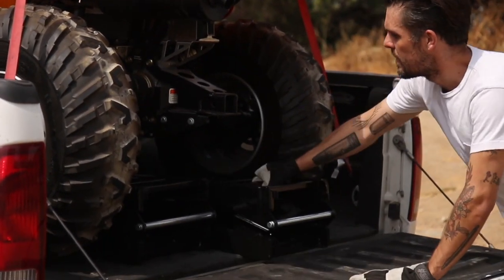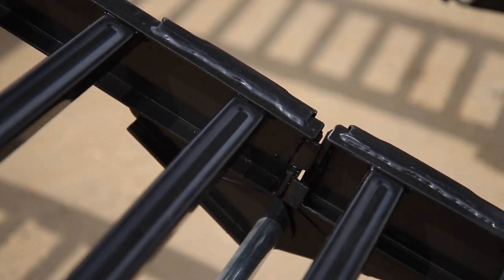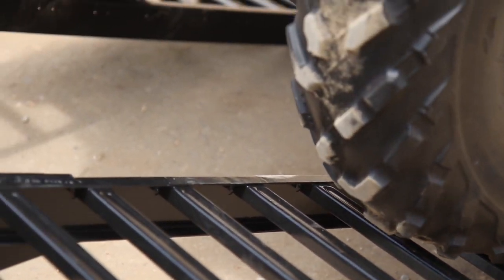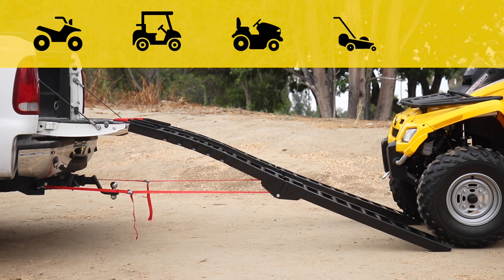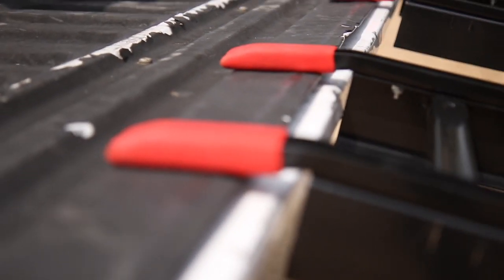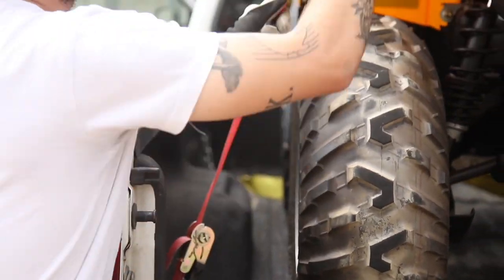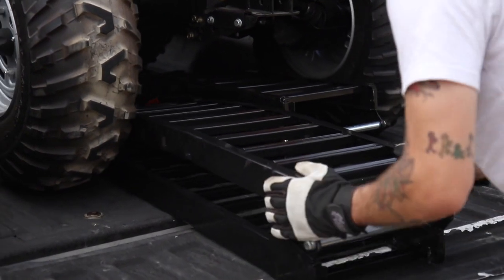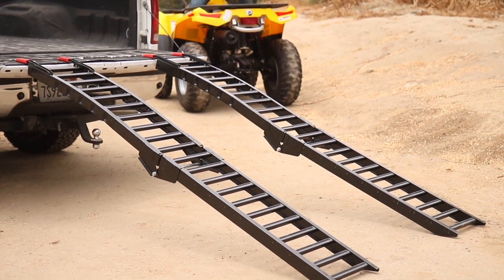Champion 7-ft. 1500-lb. Capacity Folding Steel Loading Ramps with Safety Straps (Model 100471)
Champion’s folding steel loading ramps are the perfect solution for loading ATVs, lawn tractors, snow blowers, and other equipment onto your truck or trailer bed. Tough enough to handle up to 1500 pounds total or 750 pounds each, the 7-foot ramps fold up for convenient storage and easy portability.